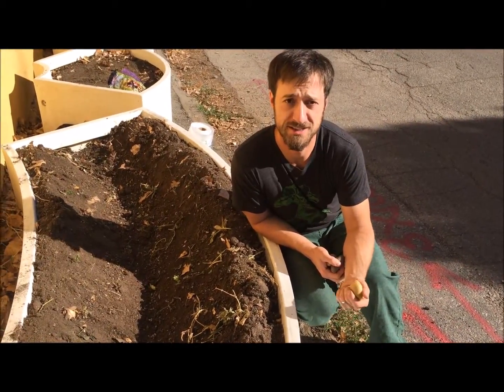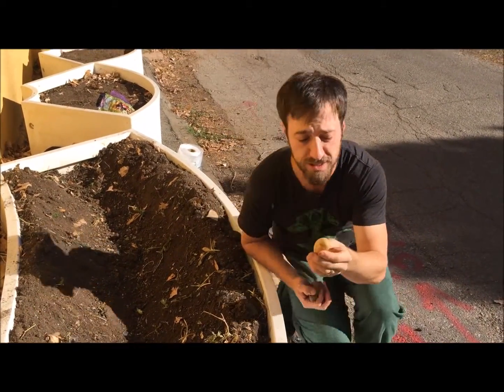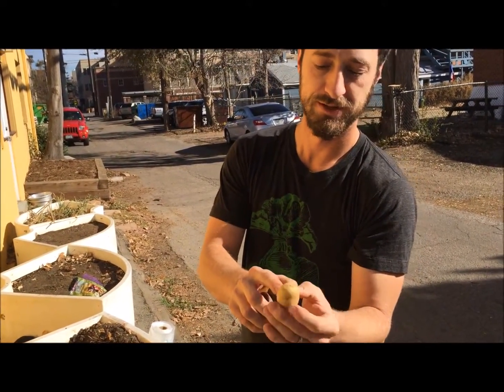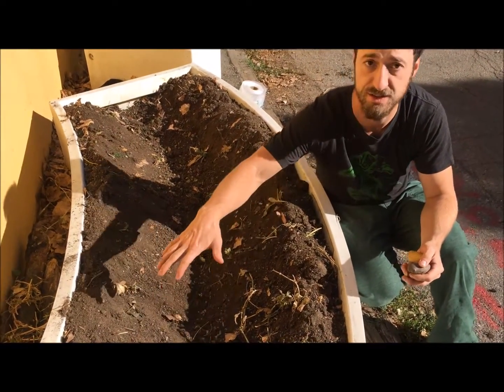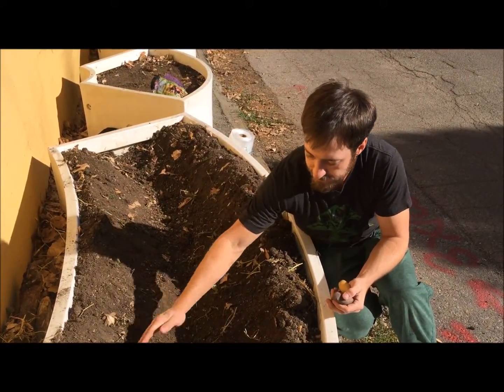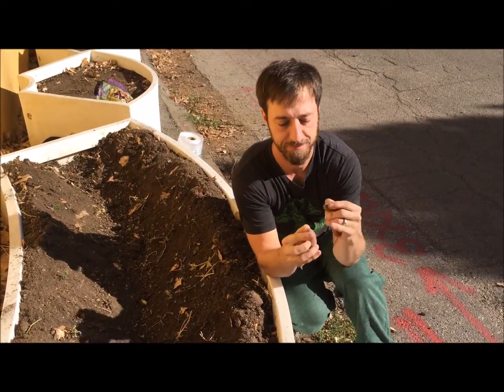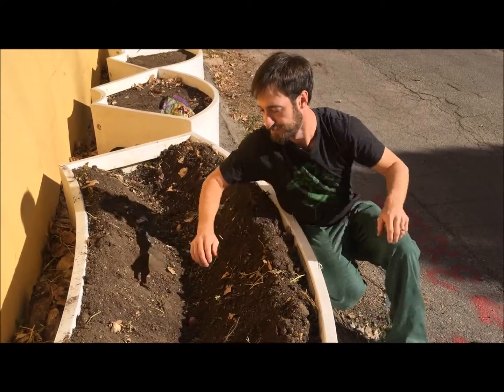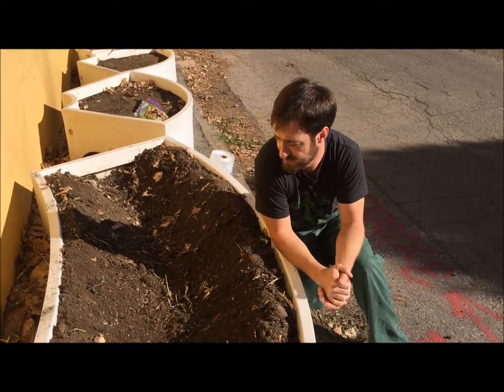Planting Potatoes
Plant your potatoes to get the largest yield possible in your learning garden